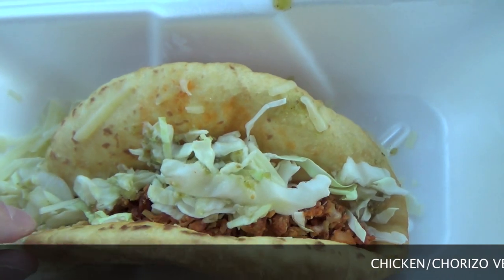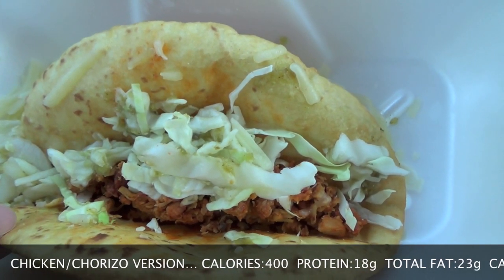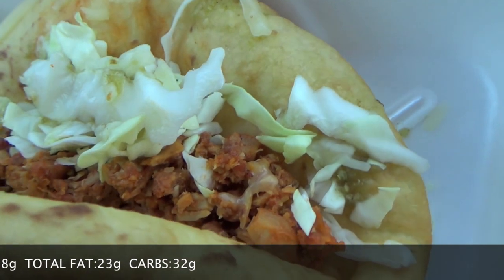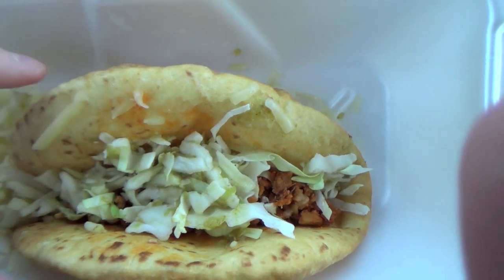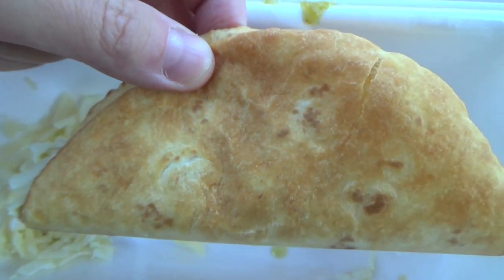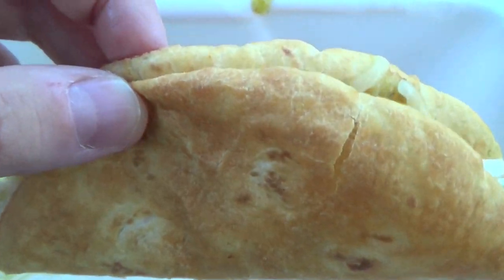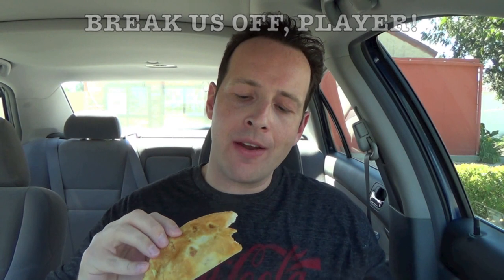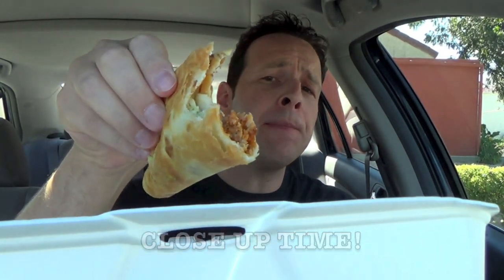El Pollo Loco® Puffy Shell Taco Review! Peep THIS Out!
El Pollo Loco® releases a new variation to their taco line-up with a special group of tacos that feature a unique twist on the traditional taco shell. Simply called Puffy Shell Tacos, this light, not soft/not hard, airy taco shell aims to deliver a nice flavor to compliment 3 special taco filling choices.  Choose from the Chicken & Chorizo, Chicken Avocado Poblano, or the Chicken Guacamole.  Just how sexy are these tacos from El Pollo Loco? You know what you need to do!  Go hands-on to see if these new tacos are truly "Crazy you can taste!"  Peep THIS Out!